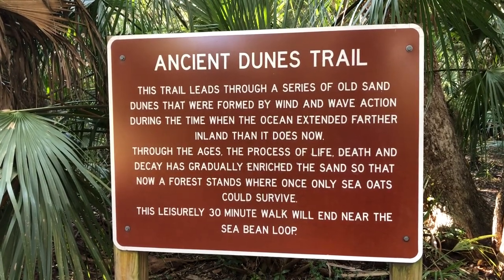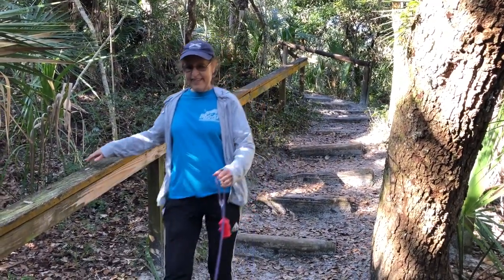St Augustine Florida Trolley Anastasia Park Beach Lighthouse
St. Augustine is the oldest city in Florida, and full of beautiful things to see and fascinating things to do. We only had a couple of days to camp at Anastasia State Park, but we managed to enjoy the beach, a tour on the Old Town Trolly, and a visit to the St. Augustine Light House and museum. We definitely want to go back again when we have the opportunity!

Here are some of the things that make our RV life more pleasant and easier. Want to say thank you in a way that doesn't cost you anything? Use these links if you choose to buy any of these items on Amazon.

TECHNICAL STUFF:
Vectron 712 Battery Monitor
Horst Miracle Probes - Gray Tank
Horst Miracle Probes - Black Tank
Atwood Adjustable Thermostat
Arctic MX4 Thermal Compound
AT&T Netgear Nighthawk MR1100 Mobile Hotspot
Verizon Wireless Jetpack 8800L 4G LTE Mobile Hotspot
Netgear 6000450 Mimo Antenna
SensorPush Gateway
BESTEK 300W Silent Power Inverter

AROUND THE "HOUSE"
Tooletries Silicone Organizers
E-Cloth General Purpose Cloth
Squish 41093 Sink Stopper/Strainer Stopper/Strainer
Outland Firebowl 883 Mega Outdoor Propane Gas Fire Pit
Adjustable Water Pressure Regulator
Propane Tank “T” Hookup Kit
Quake Hold Museum Putty
Over-the-Cabinet Paper Towel Holder
Dyson Cordless Vacuum V10
Swagman RV Hitch-mounted Bike Rack

PETS
Splash-Proof Water Bowl for Pets
Car Rear-Seat Cover for Pets

COOKING
NuWave 30242 PIC Gold Precision Induction Cooktop with 10.5" Fry Pan
Instant Pot
UNICOOK Heavy Duty Ceramic Pizza Grilling Stone

SAFETY
EEZTire Tire Pressure Monitoring System
Blue Ox BRK2016 Brake System
NOCO Genius Boost HD GB70 2000 Amp 12V UltraSafe Lithium Jump Starter
First Aid Kit

PHOTOGRAPHY
Sony a6000 Camera
Sony Zoom Microphone
Flexible tripod for phones & small cameras